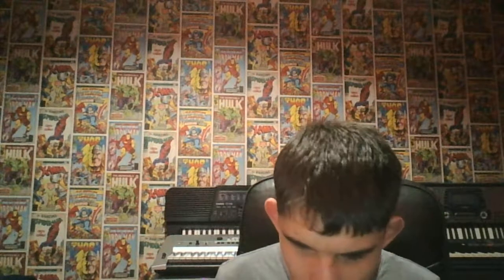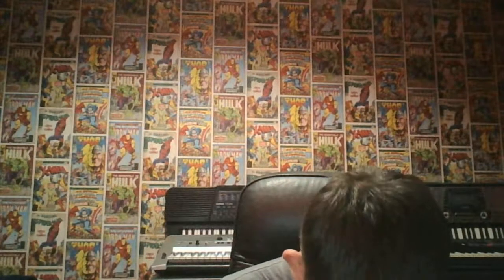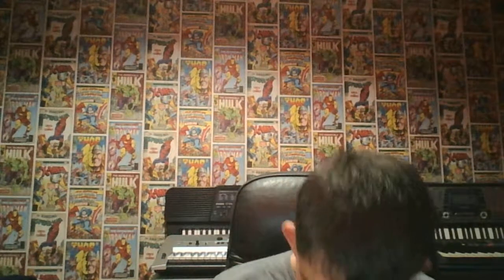rare vintage light up children's keyboard demo and review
this is one of my old childhood keyboards. it is now a collectors item to me and is one of the rarest children's keyboards available on the market today.
early 2000's I think.
it has 22 demo songs and 19 mini sized keys.
once this video is processed I will do part 2